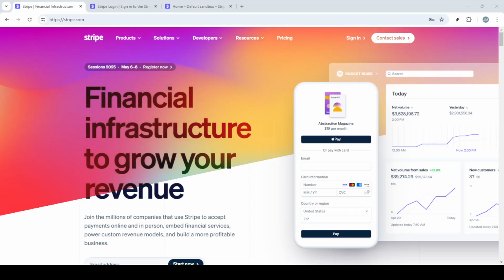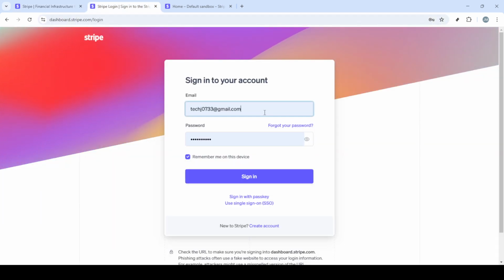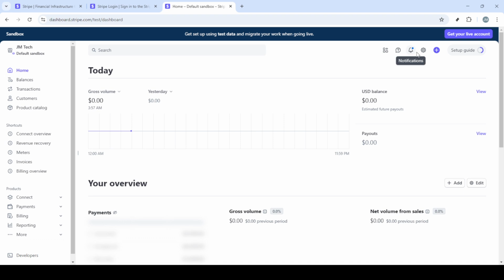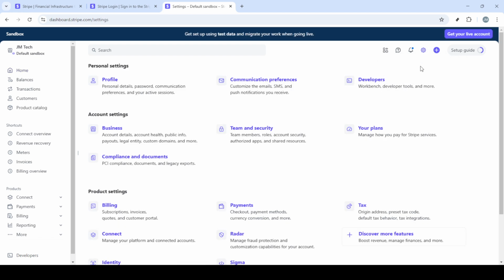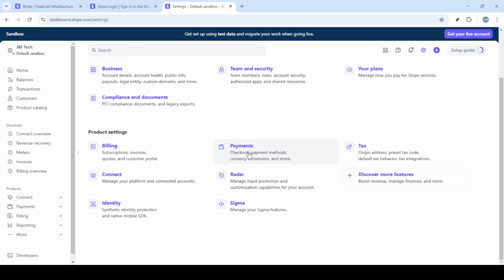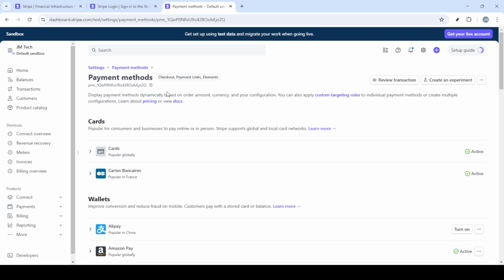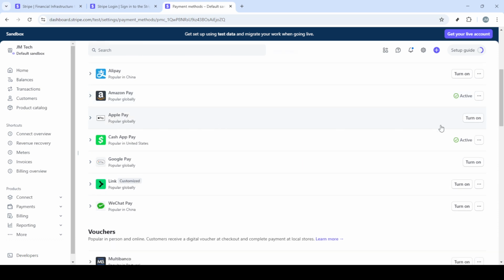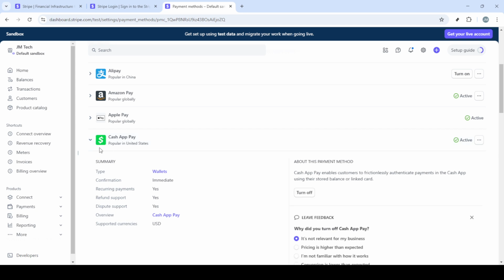How to Change Payment Method on Stripe [2025 Full Guide]